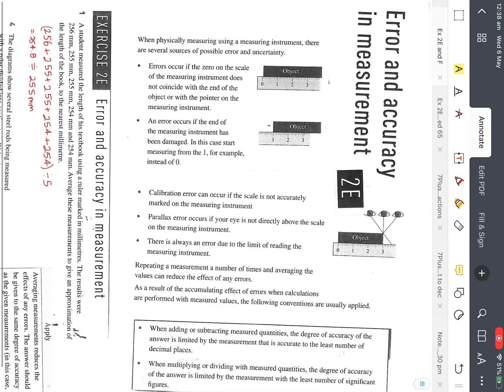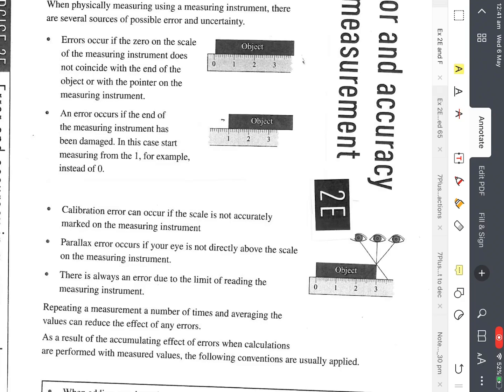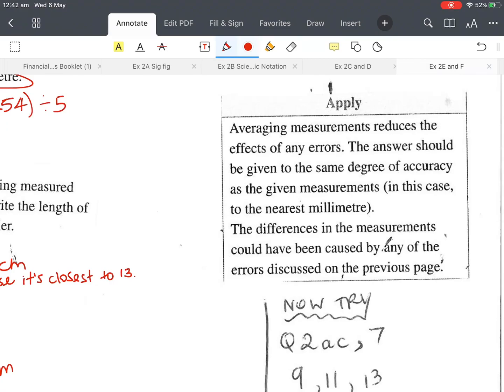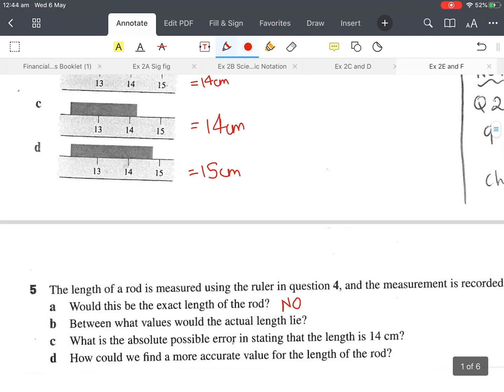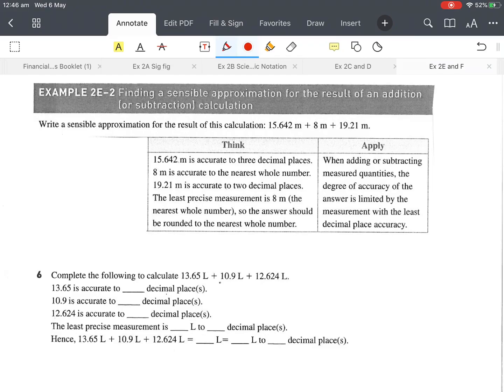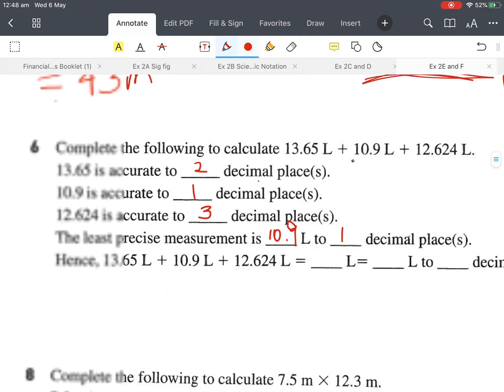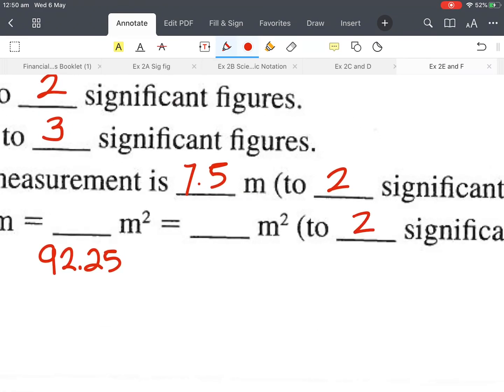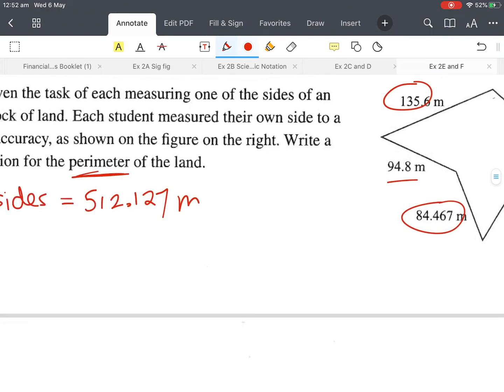6 May 2020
Ex 2E - Explanation of my sheet on Error and what it is